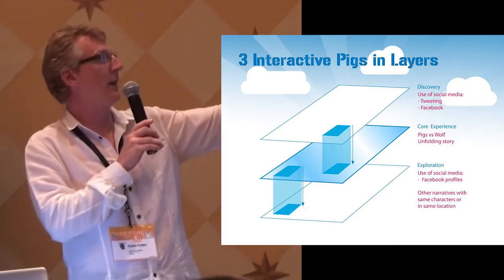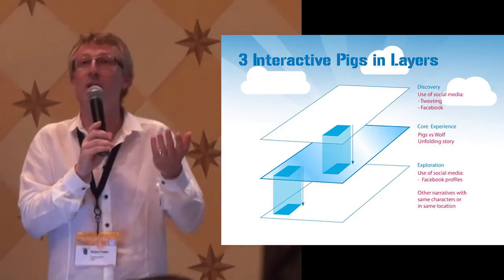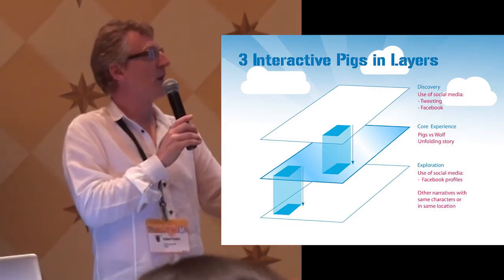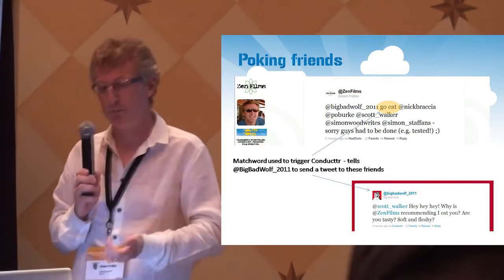Participation & Interactive Narratives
10 minute talk by Robert Pratten at SXSW on building participation into storytelling as part of the panel session Interactive Narratives.